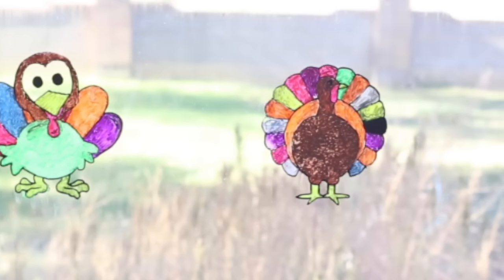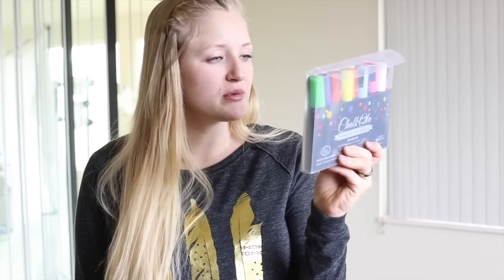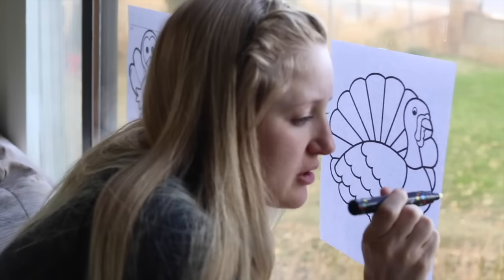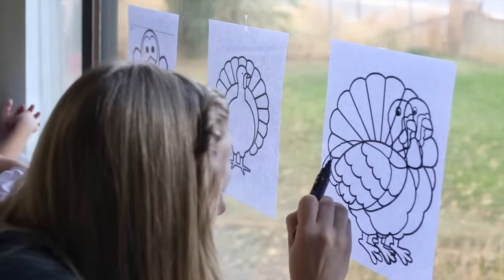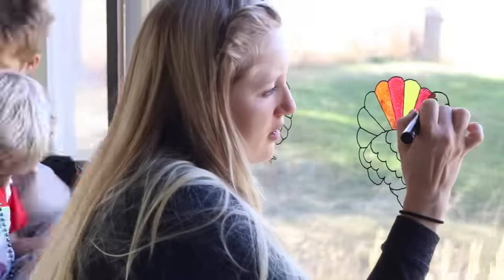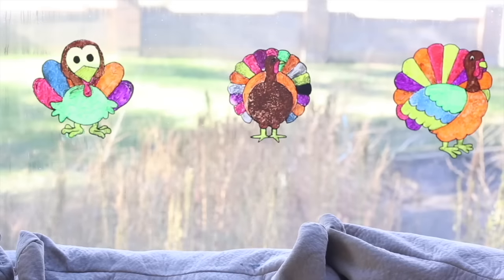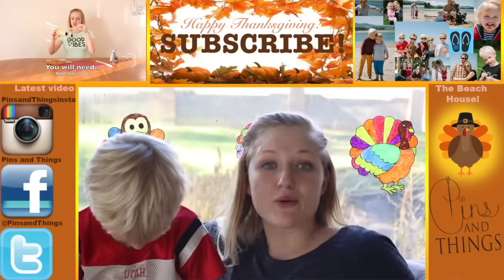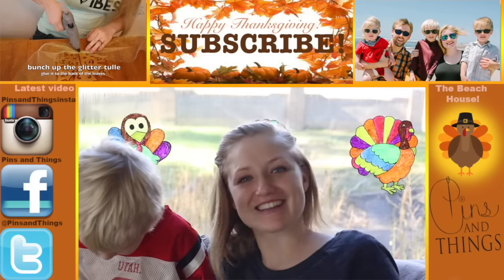Chalk Marker Thanksgiving Window Art!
I have been wanting to make a video using chalk markers for a while. buy chalk markers here!